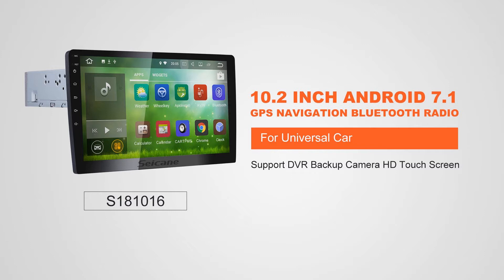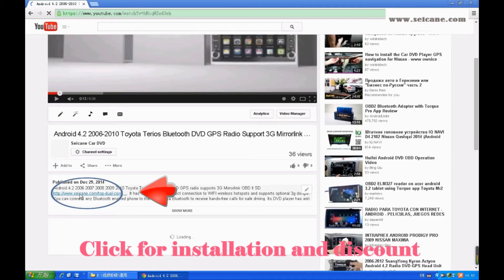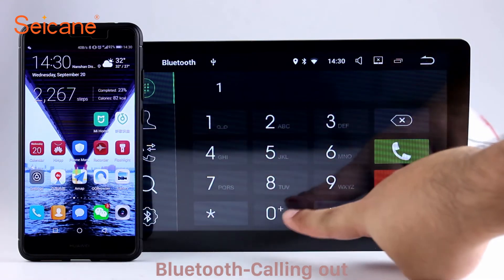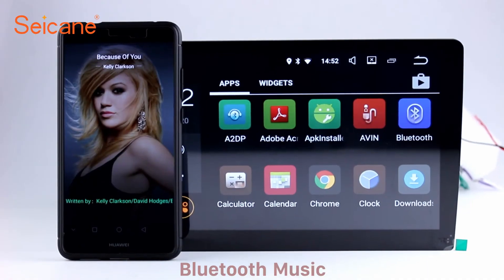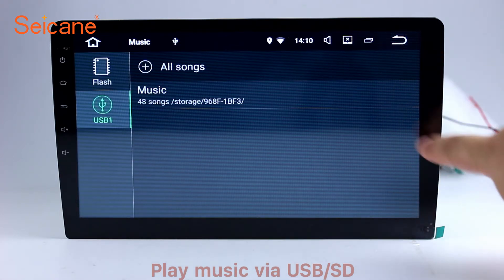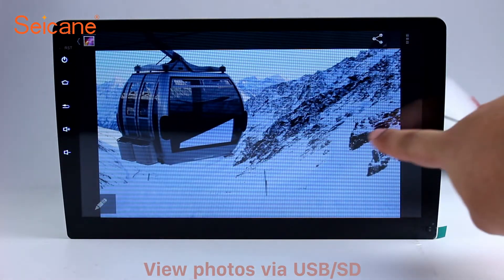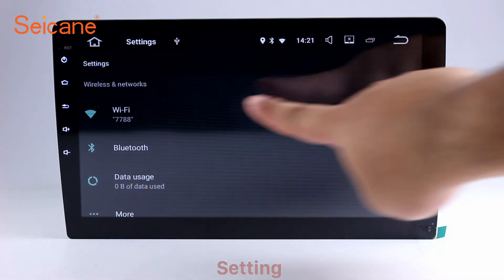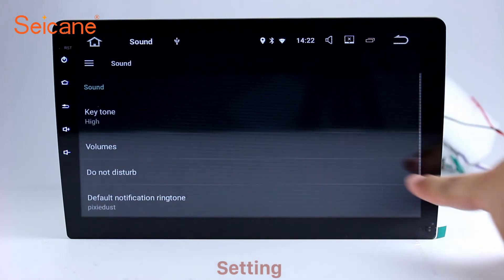Android 7.1 Universal Radio GPS Stereo Upgrade with 4G WIFI Auto A/V USB 1080P Video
All in one Android 7.1 Universal Radio GPS Stereo Upgrade with 4G WIFI Auto A/V USB 1080P Video.

This aftermarket head unit with the latest Android system can support 4G network, allowing you to get access to internet at the highest speed you’ve ever had. The full touch screen also makes it stand out in the market with a large touch screen to greatly simplify the operation. As the newest representative for car head units, it features a wide range of capabilities to meet your different needs in your car. To choose a perfect road companion for fun and convenience, it's just this amazing head unit!